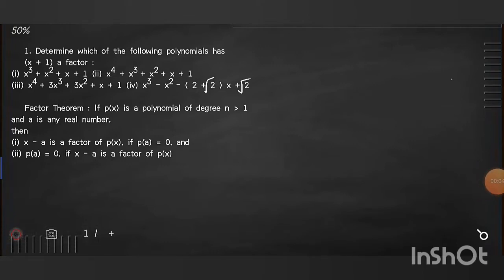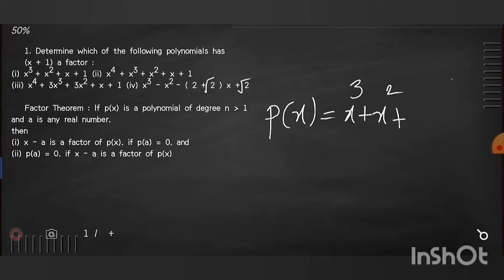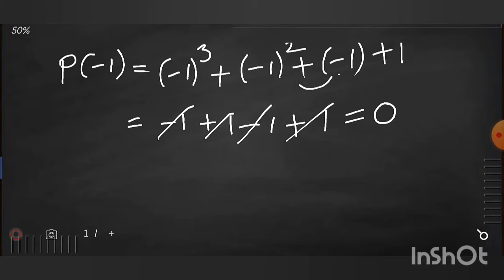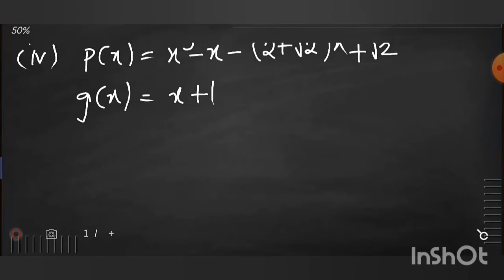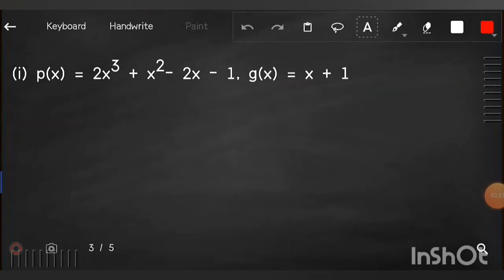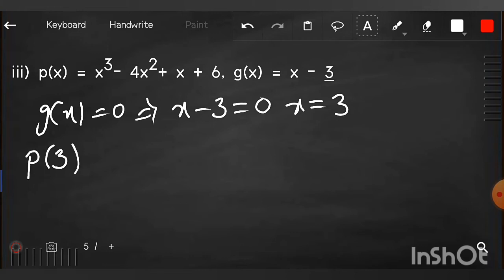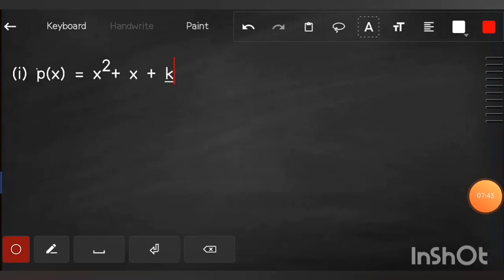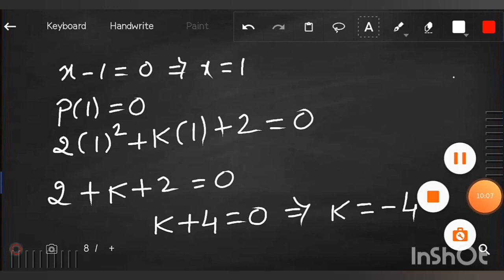June 18, 2020